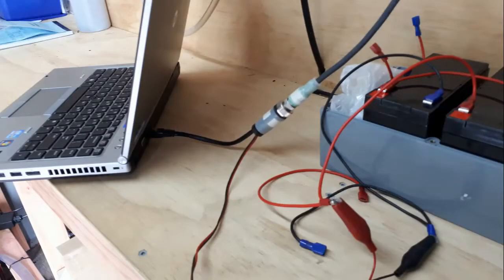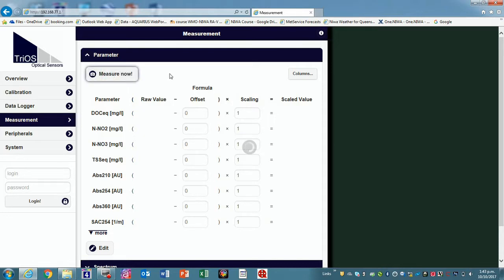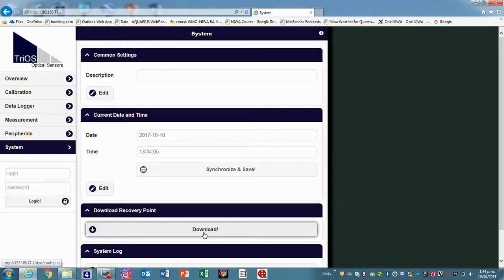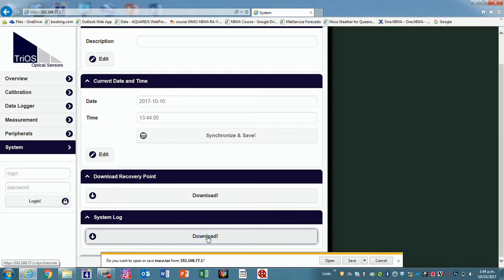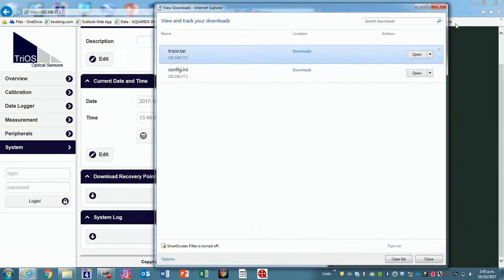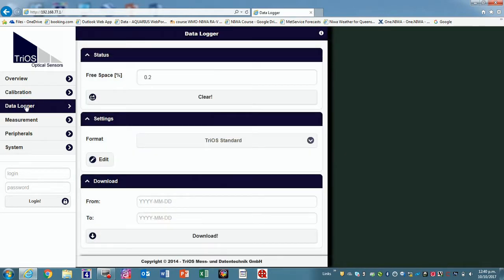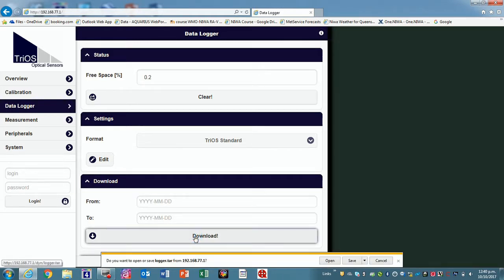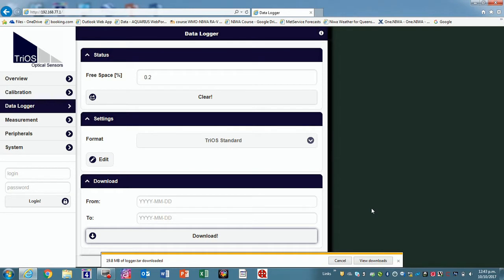TriOS Sensor direct connection demo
How to connect direct to these sensors to change settings and download.